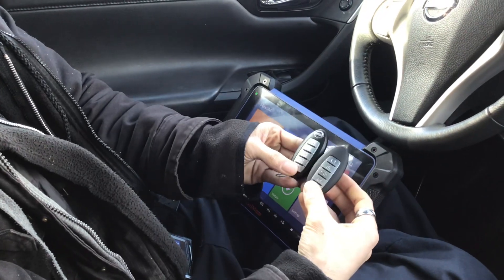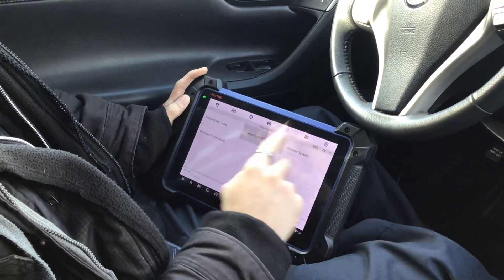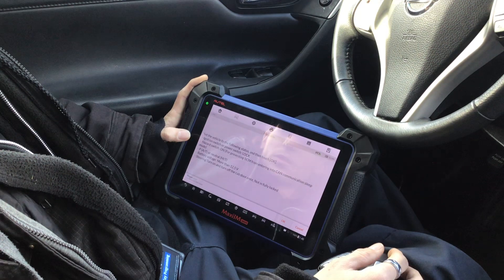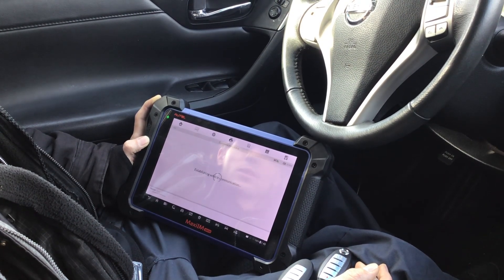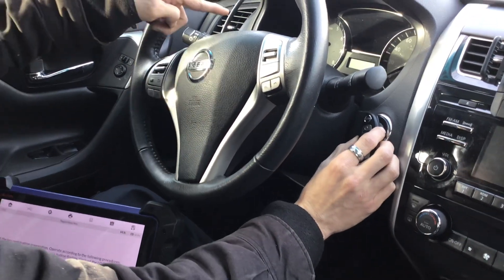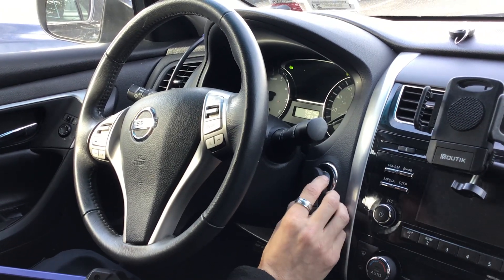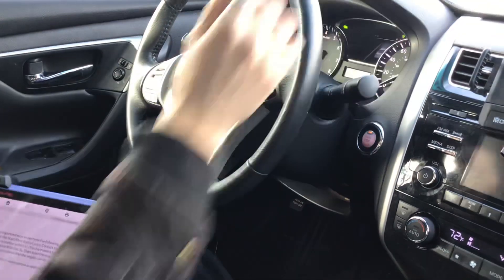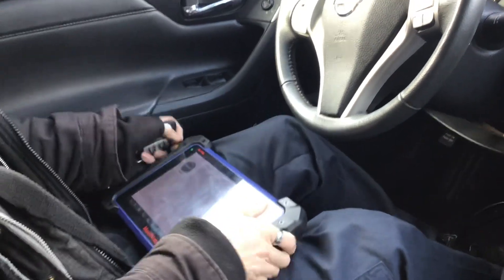Add Smart Key to 2015 Nissan Altima with Autel IM608/IM508